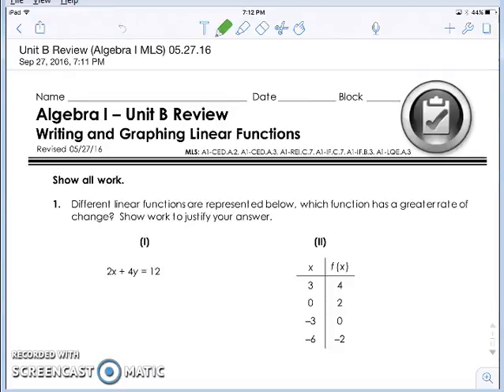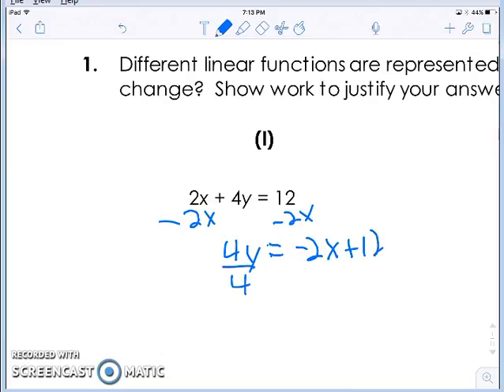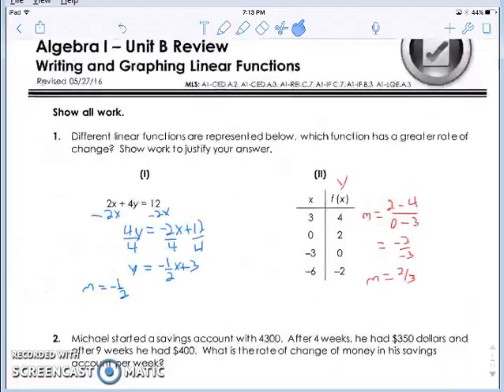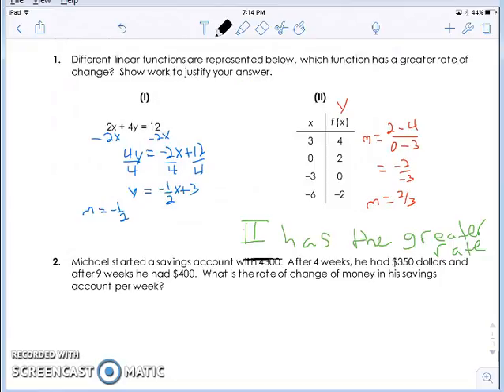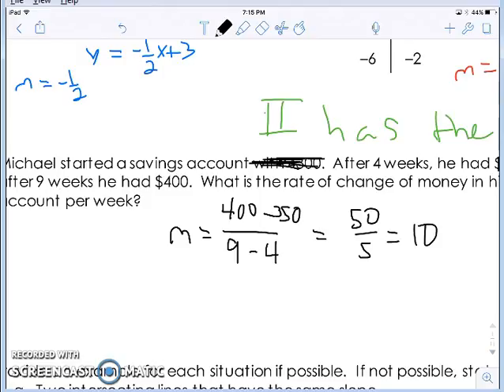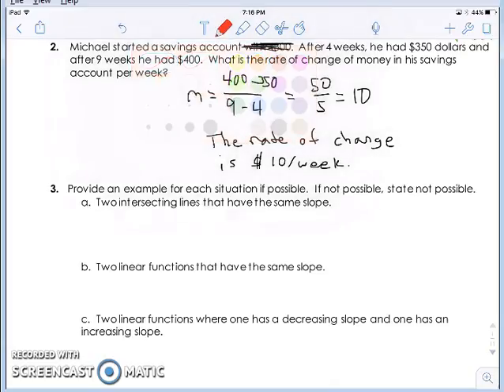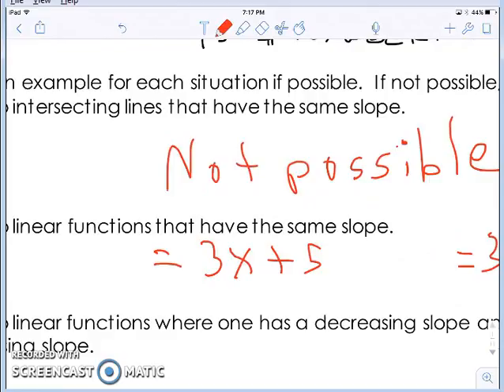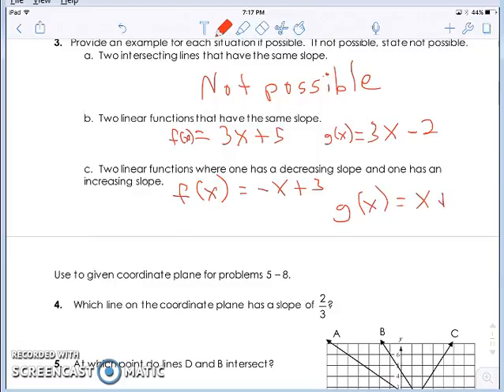Unit B Review numbers 1 to 3